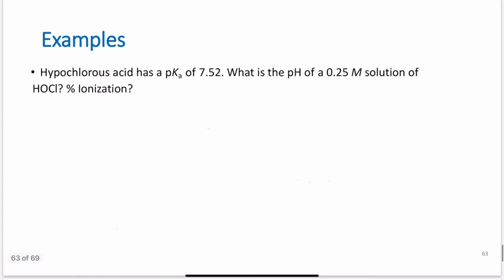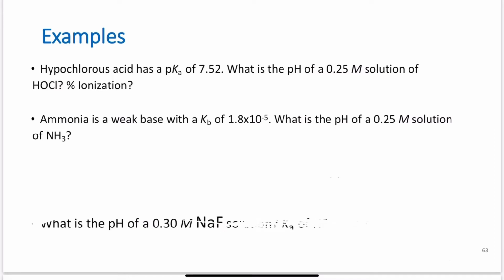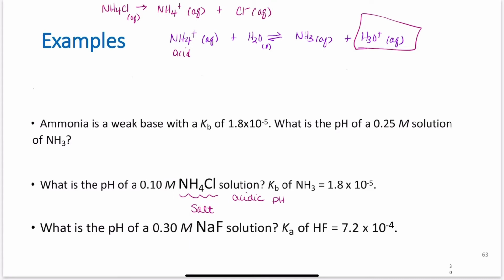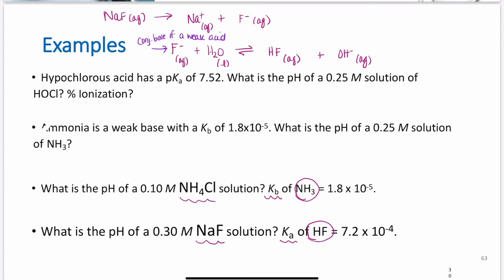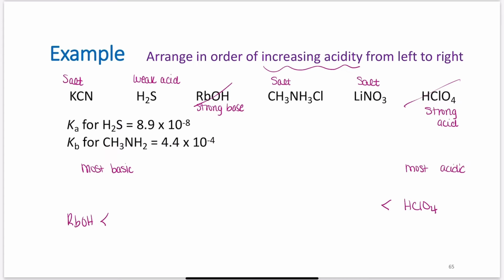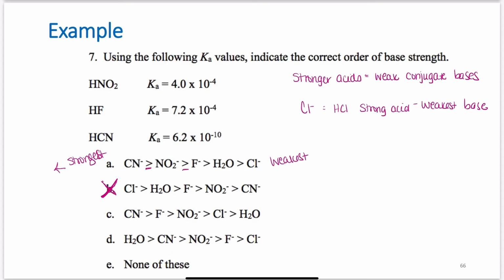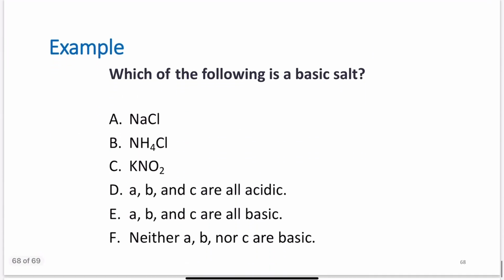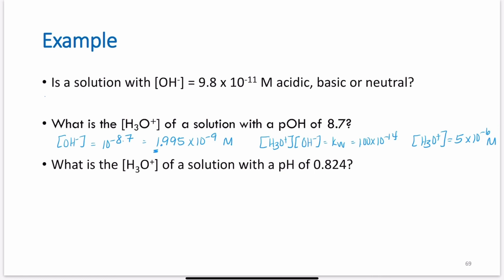Module 16G: Acid Base Equilibria Additional Practice Examples